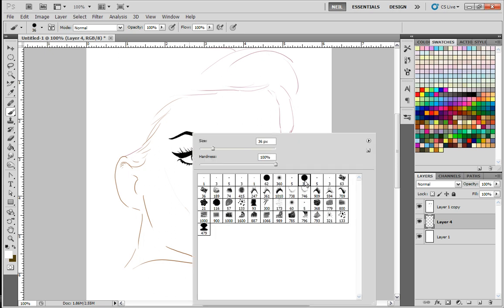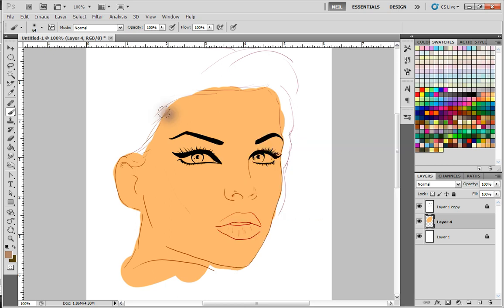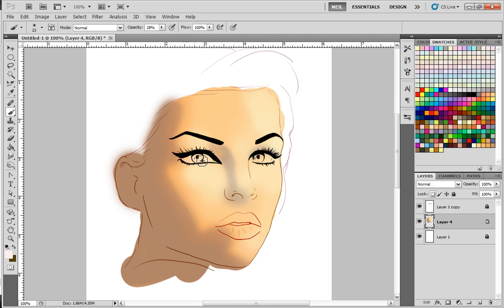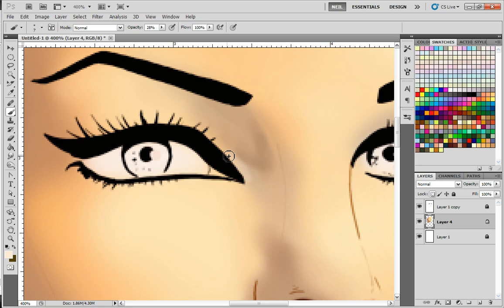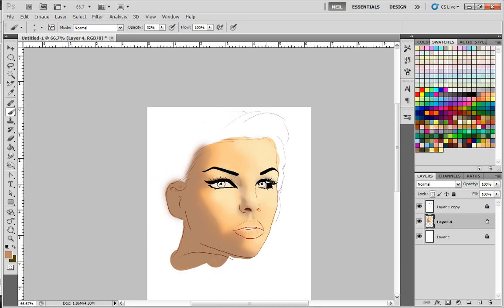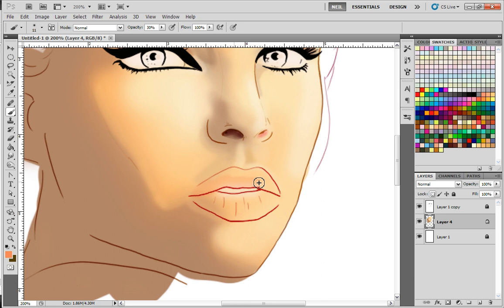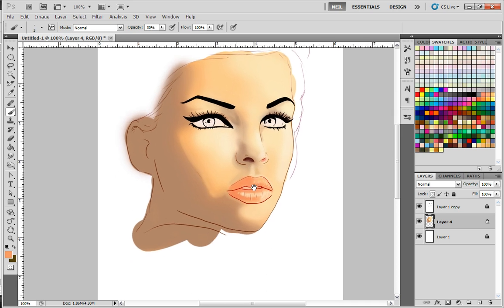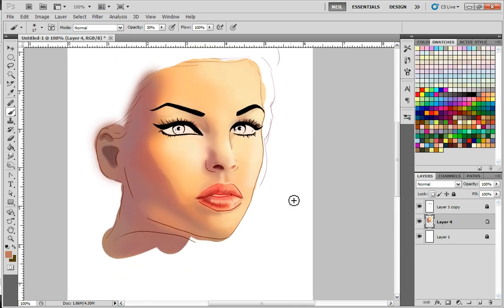How to Paint with a Mouse in Photoshop